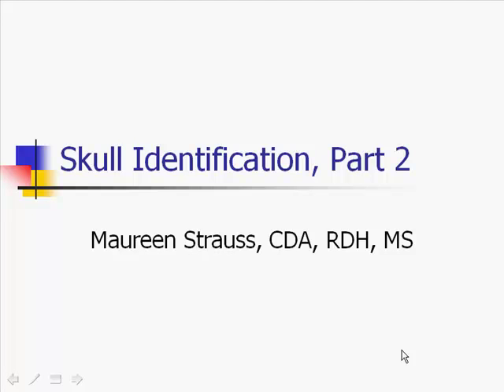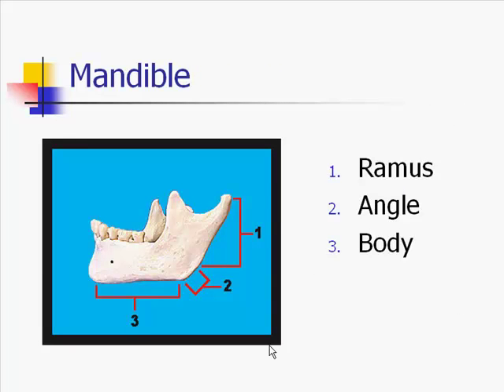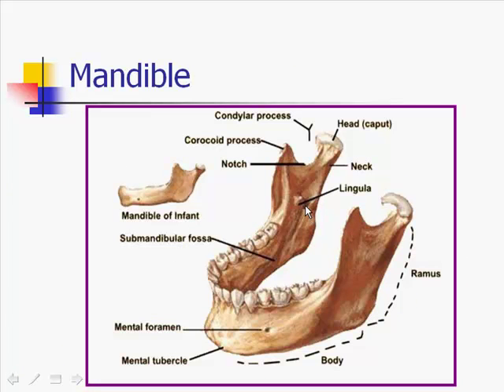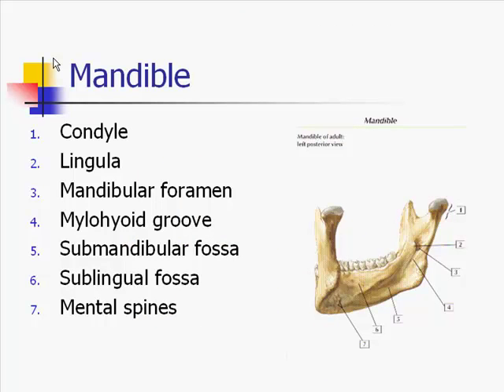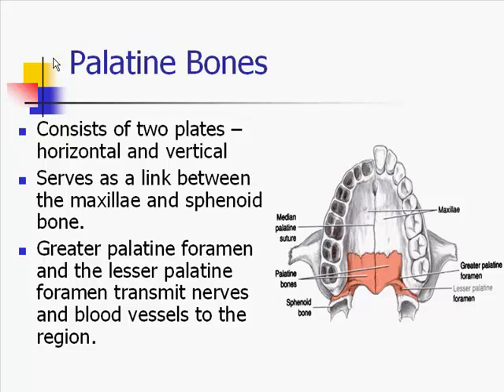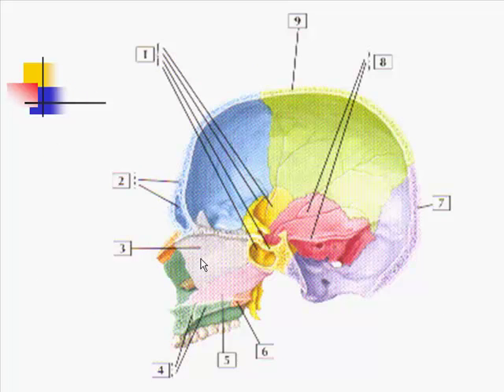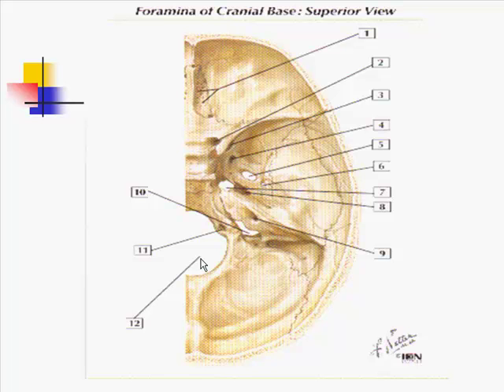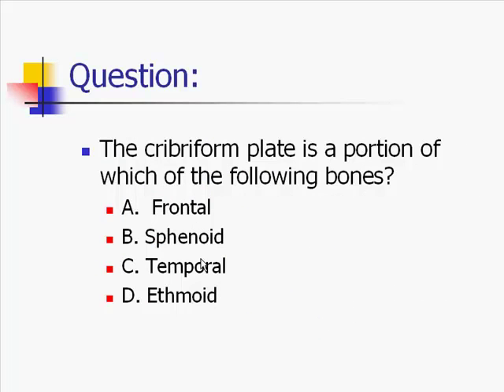osteology of skull part II Sept 2010